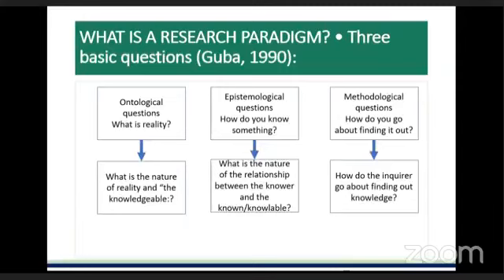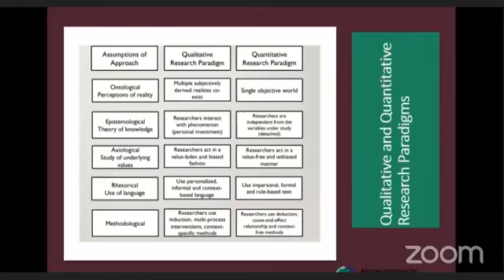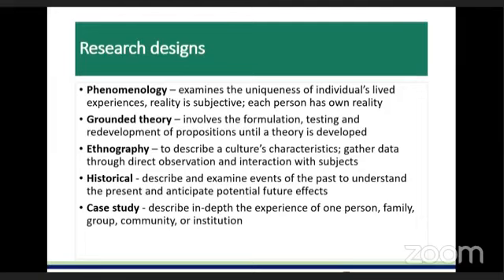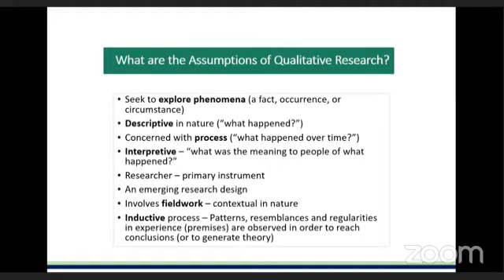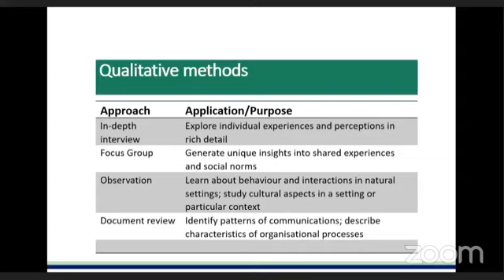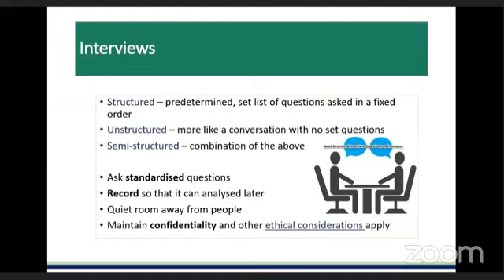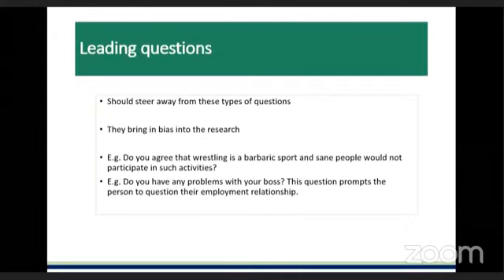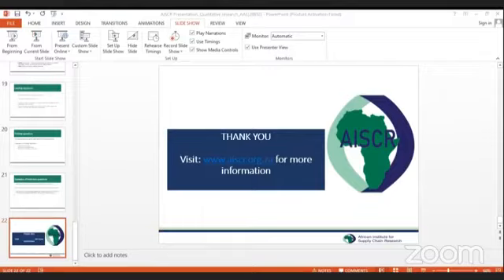Research Support Webinar Series: Collecting Primary Data, Using semi-structured, in-depth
AISCR has scheduled a series of Research Support Webinars to capacitate Researchers, Masters and Doctoral students on the continent.